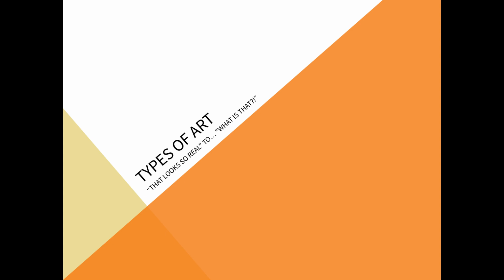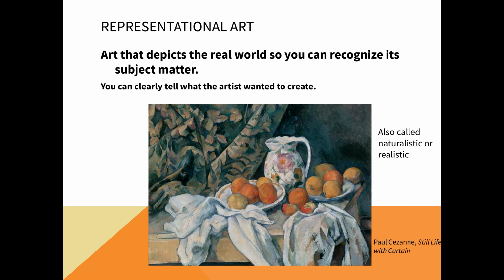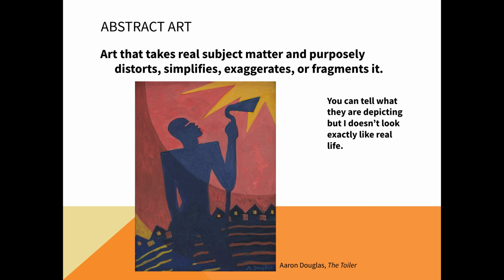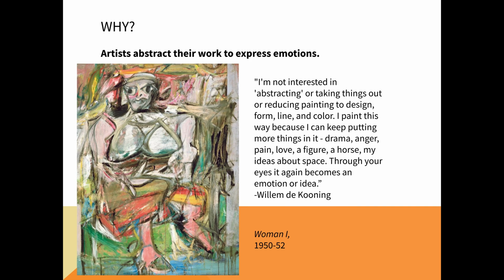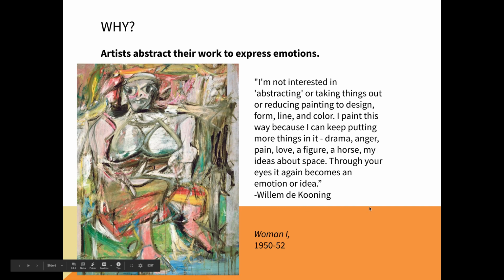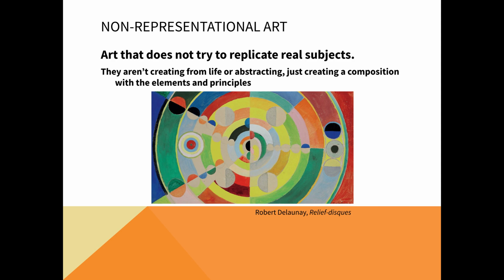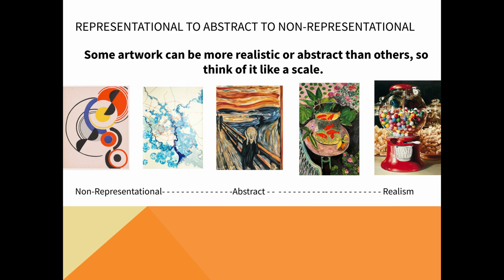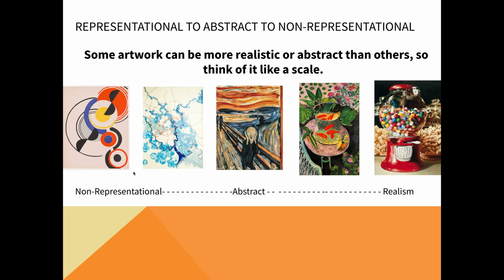Types of Art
Learning about the 3 types of art that we see: representational, abstract, and non-representational.